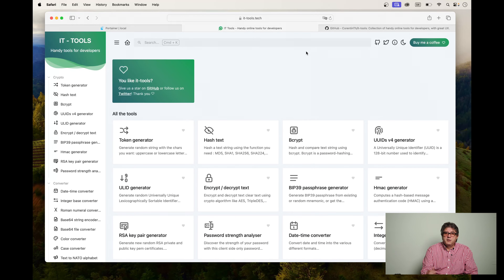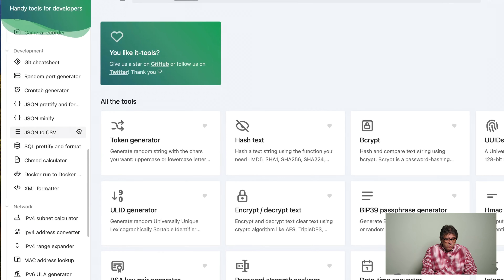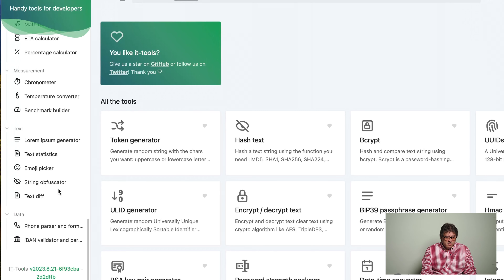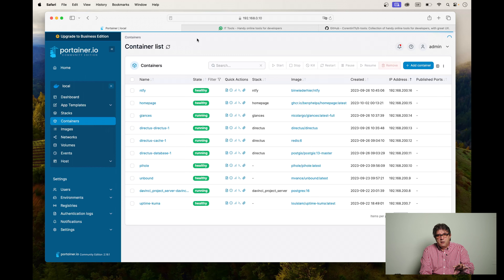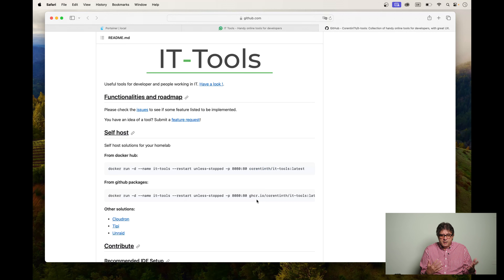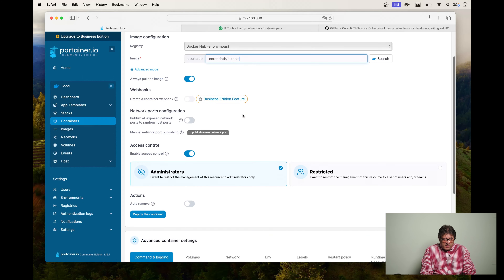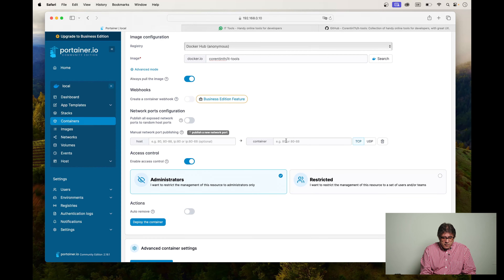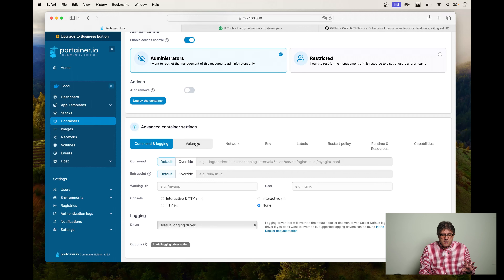IT-Tools on Synology in a Container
In this YouTube video I show you how you can use the versatile "IT Tools" tool in the Container Manager on your Synology. If you are looking for a simple yet powerful encryption, decryption and data conversion tool, then you have come to the right place!

IT Tools, like CyberChef, is a powerful open source tool that is ideal for editing and manipulating data. It offers an impressive collection of crypto tools and data format converters that you can use to analyze encrypted messages, convert text, and do much more.

Mein deutschsprachiger Kanal:  @Navigio1

00:00 Start
02:17 What is IT-Tools?
03:42 Installing IT-Tools
09:22 Exploring IT-Tools